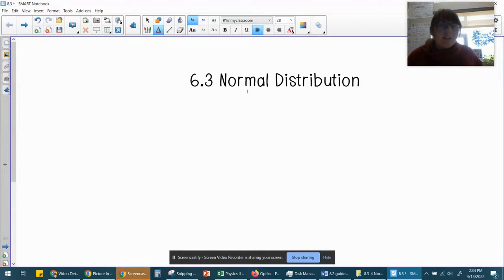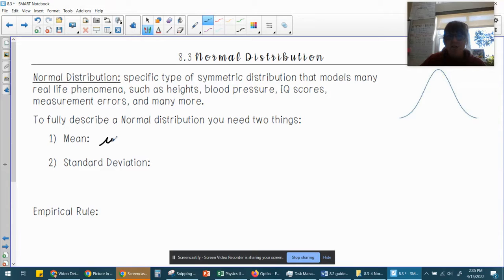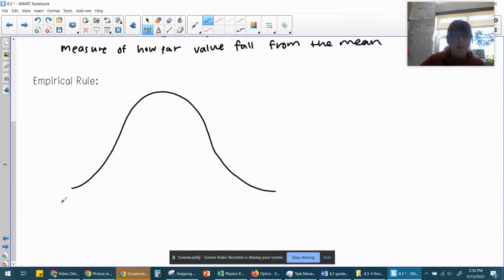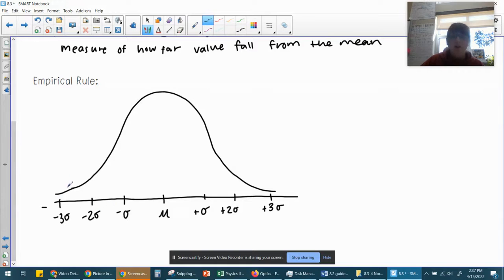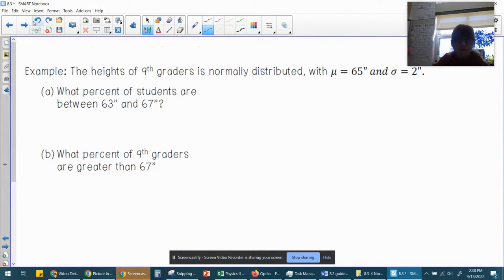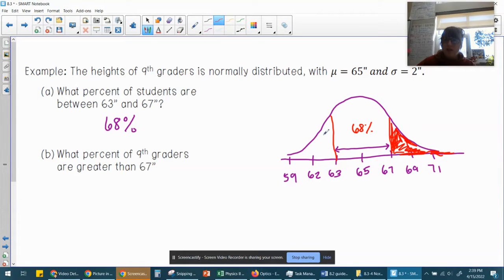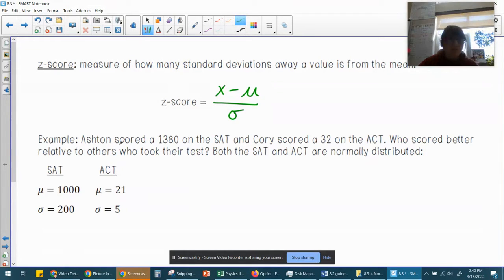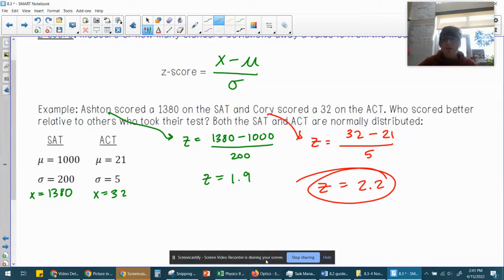6.3 Normal Distribution